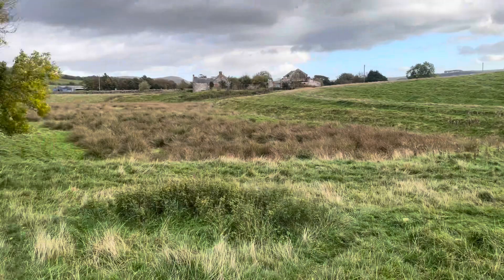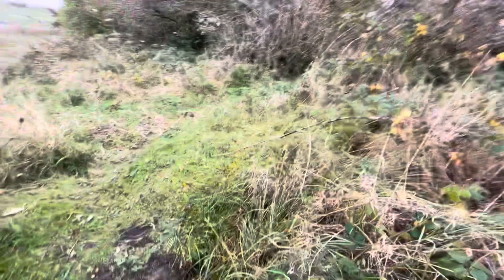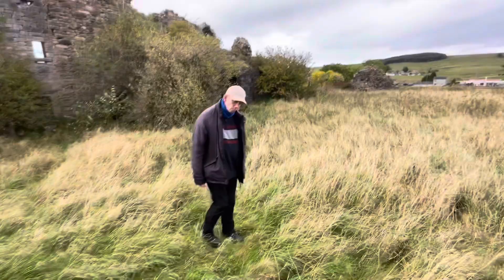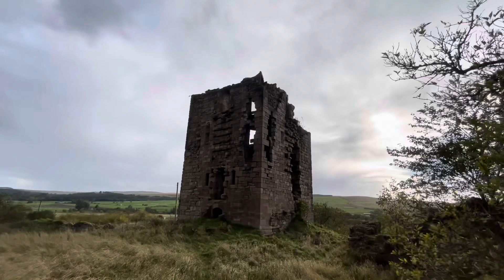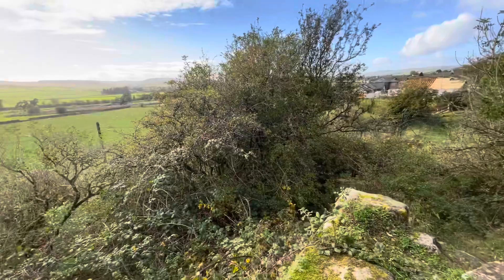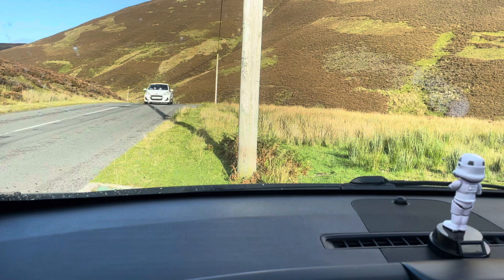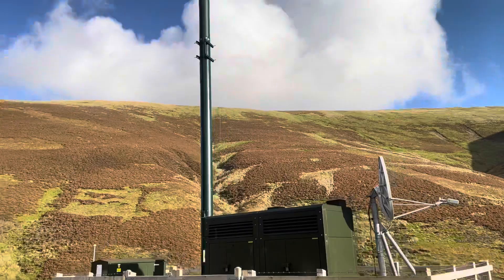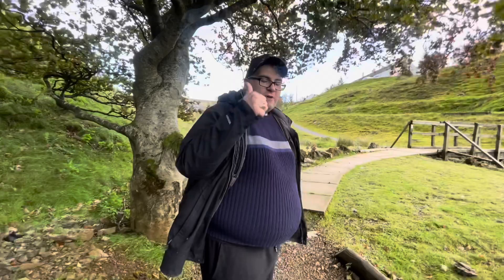Sanquhar Castle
Sanquhar Castle, now a ruin, was built in the 13th century; the ruins are situated north east of Dumfries overlooking the River Nith.Situated on the southern approach to the former royal burgh of Sanquhar in Dumfries and Galloway, south west Scotland, it sits on the trail of the Southern Upland Way. The castle is a stronghold bounded on the west by the River Nith, to the north by a burn, and made strong by a deep ditch running the remainder of the boundary. The castle was built by the Ross family in the 13th century and then passed to the Crichton family in the 14th century.In July 1617, James VI and I, visited the castle en route to Glasgow: the Crichtons welcomed him with a display so huge that it bankrupted them.Sanquhar Castle was sold by the Crichtons in the mid 17th century to Sir William Douglas, 1st Duke of Queensberry, who established the fairytale pink sandstone Drumlanrig Castle ten miles south of Sanquhar near Thornhill. From then on the castle at Sanquhar began to steadily crumble to a ruin, until 1895 when John Crichton Stuart, 3rd Marquess of Bute, purchased it and attempted to enthuse a restoration of his ancestral home, following successful restorations at Cardiff Castle and Castell Coch in Wales. This was undertaken by Robert Weir Schultz and the squarer and more structurally sound sections rebuilt at that time can clearly be identified. Work ended following the death of the Marquess in 1900, and what is left of the site is a mix of restoration and original stonework, but still very far from any sense of completion.